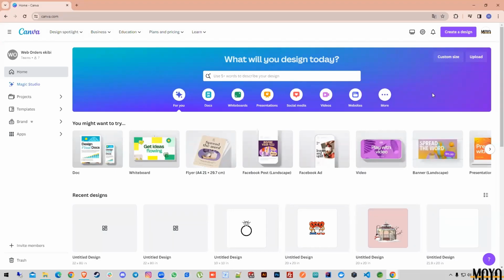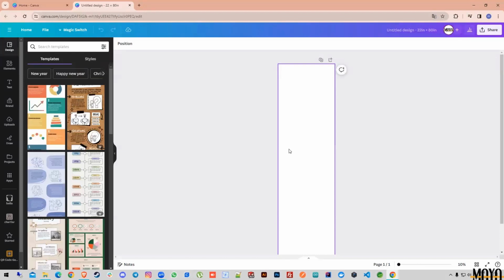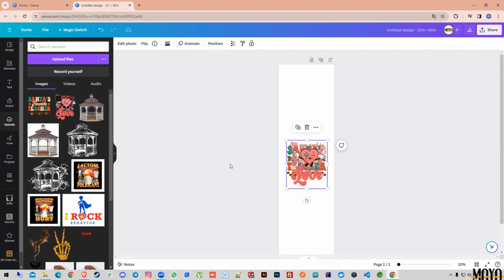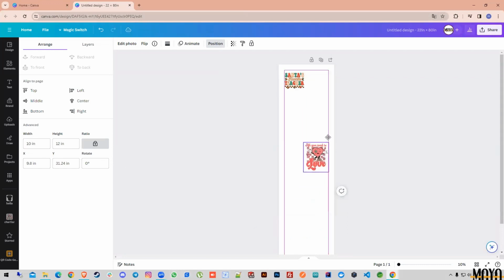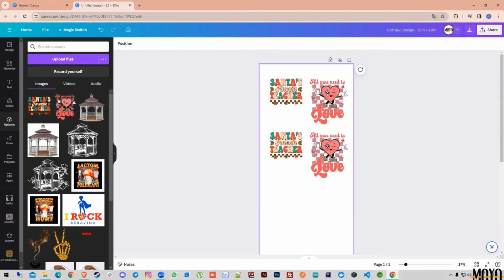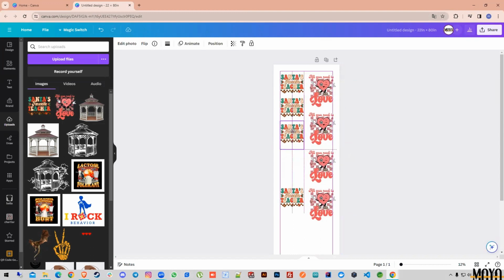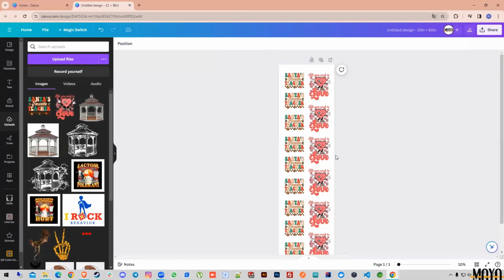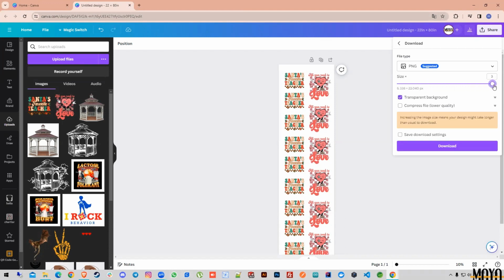How To Make a Gang Sheet in Canva Super Fast!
Learn how to create a custom dtf gang sheet using Canva with this step-by-step tutorial. Jack from TXMaya shows you how to select the correct size and set up your worksheet for dtf printing. Great for those looking into craft business and using design with canva.